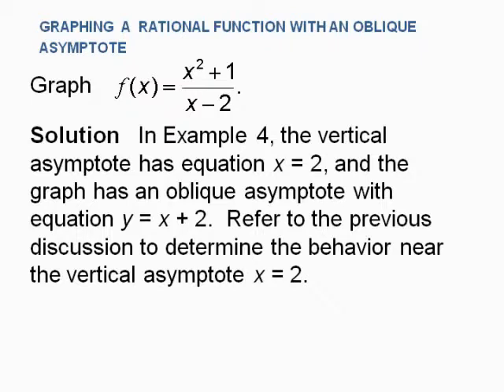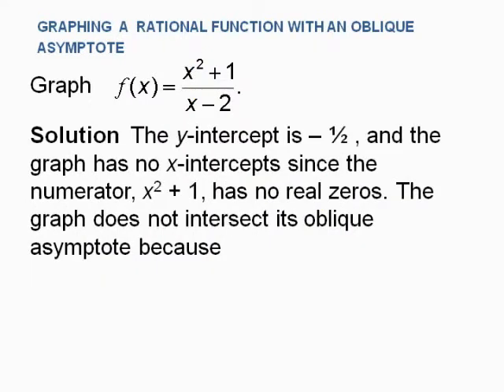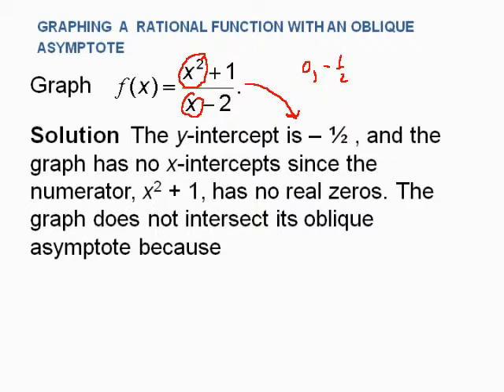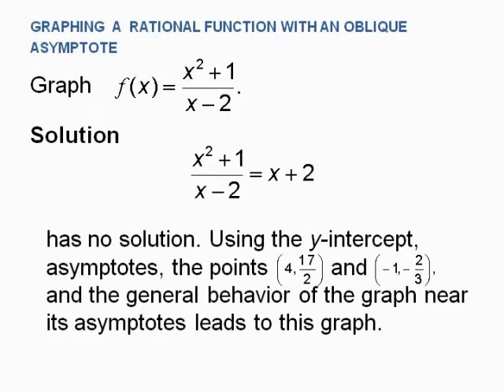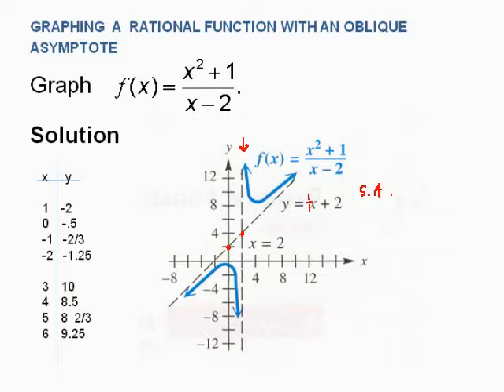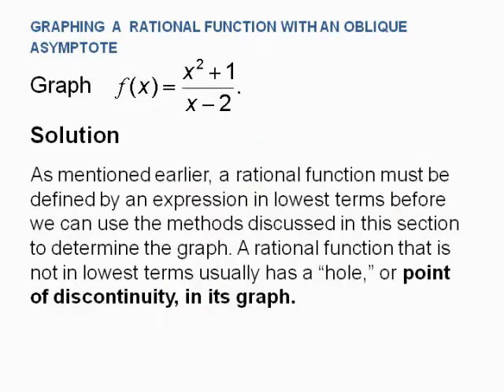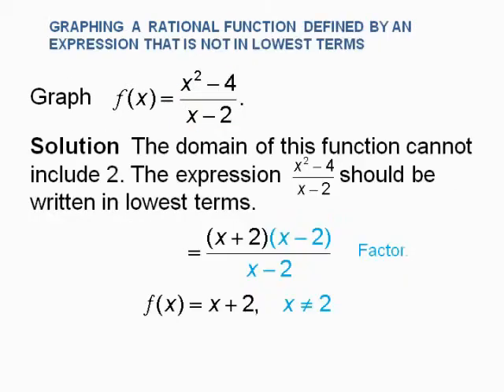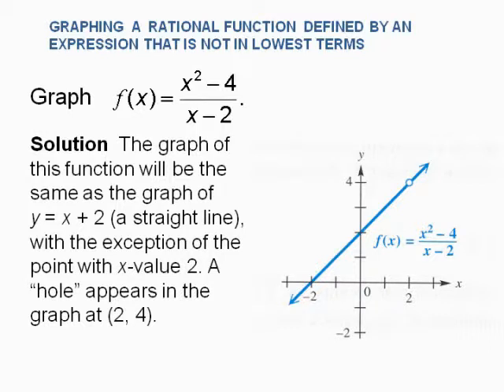Graphing Rational Functions 4